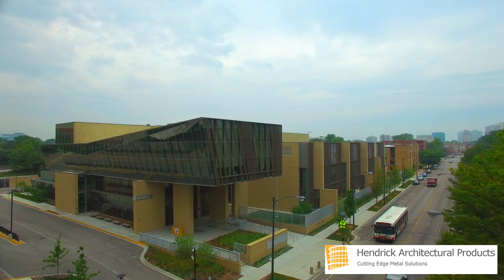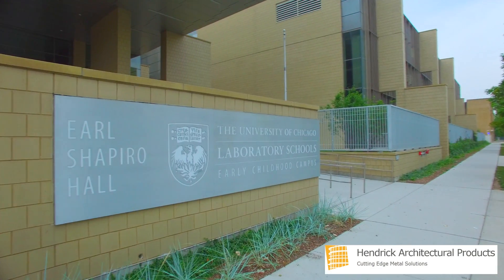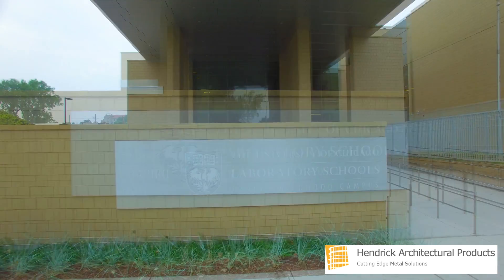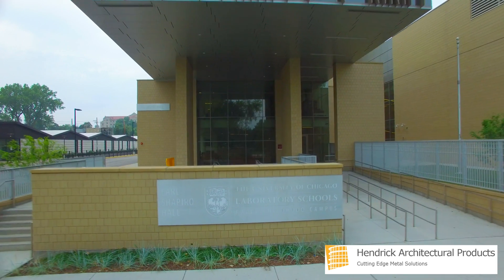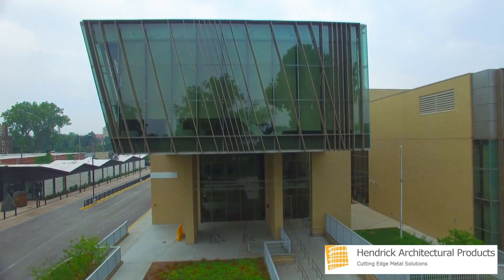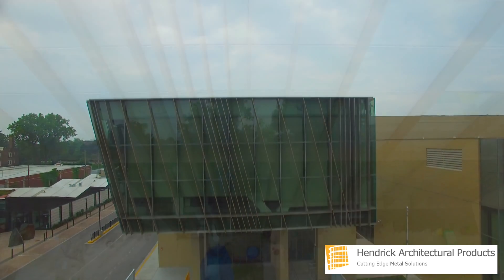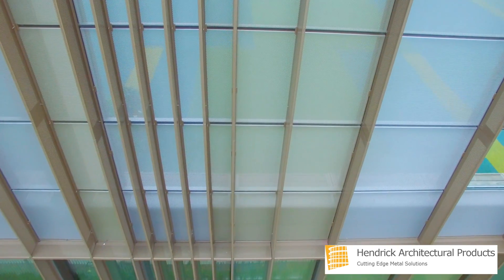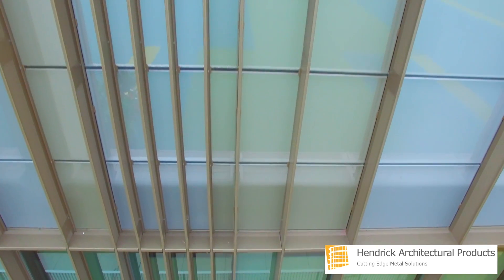▶ Architectural Sun Control - Architectural Sheet Metal Work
Hendrick is your cutting edge provider of architectural metal products, bringing your vision to life.

The high-ranking University of Chicago Laboratory Schools required an architectural sun control system for its newly constructed Earl Shapiro Hall. Hendrick’s sunshade solution was chosen to meet the school’s sustainability strategy, promoting the recognition of a LEED Silver Certification.

The design team chose a perforated sunshade to increase its visual appeal, adding a contemporary look to functionality.

The 130,000 square foot structure’s exterior is outfitted with over 4,200 vertical and horizontal perforated shading panels. A harvest gold Kynar finish was applied to the metal to fit the design of the building. The project consists of more than 240 different sized panels. The panels range in length from 1'to 8' with 1' widths. The horizontal sunshades are made with 1/8" aluminum and the vertical units are made with 3/16" aluminum. The metal is perforated with a 1/4" round pattern on 7/16" centers.